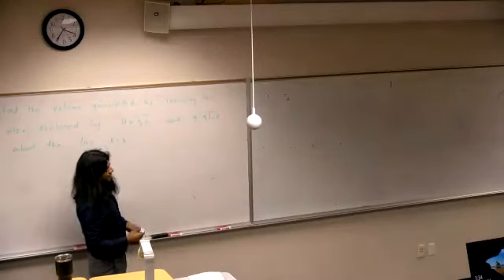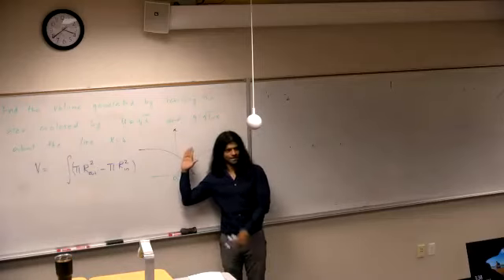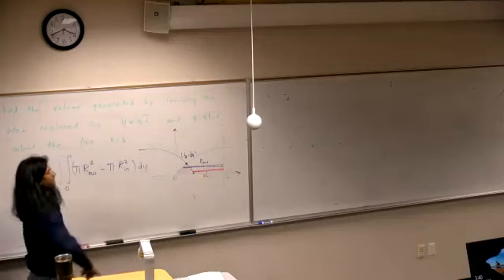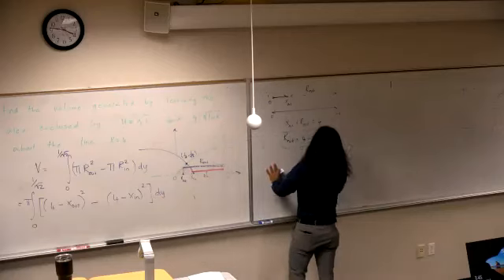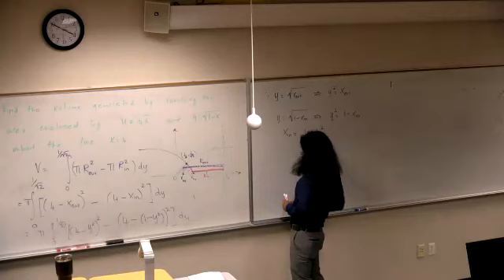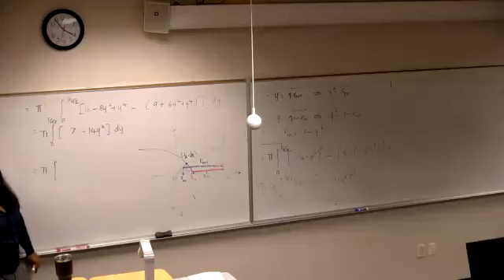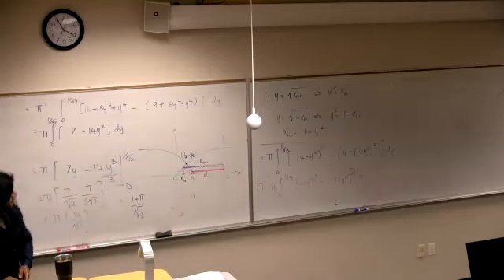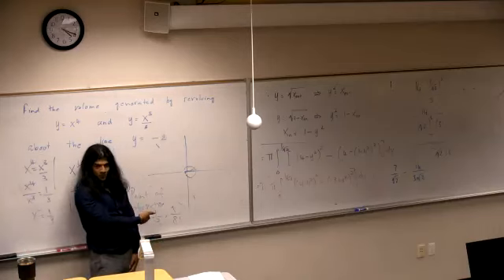Washer Method-III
Discussion on the Washer Method to find volumes in Calculus.